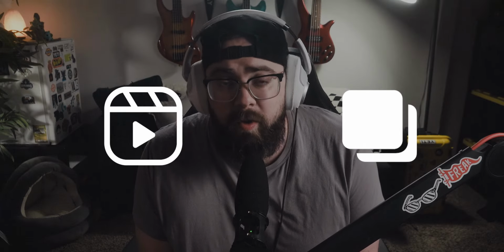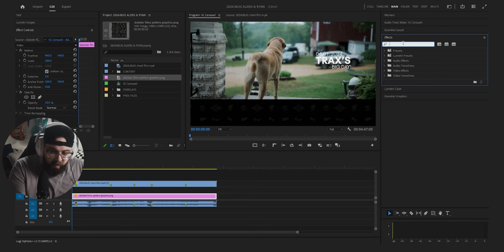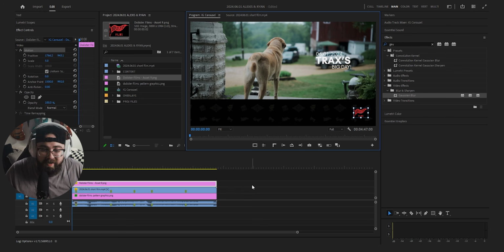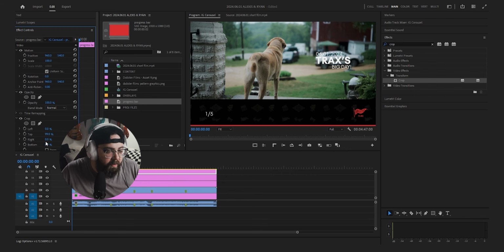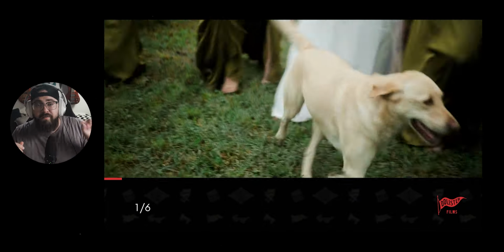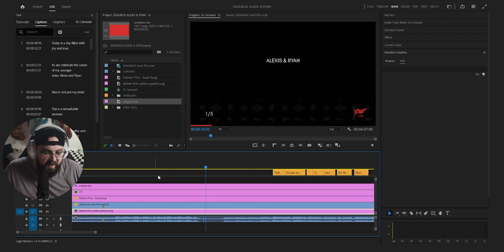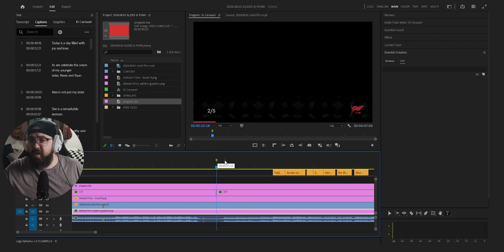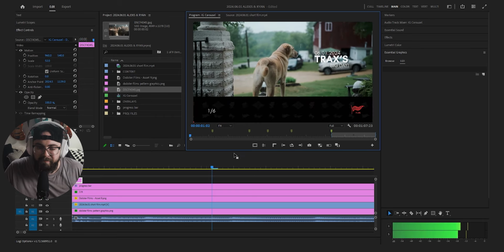How To Post Long Videos On Instagram? (2024 Update!)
Instagram has changed how you can post many times throughout the years. With this latest update early of 2024, I will share with you how to post your wedding films IN FULL!

Chapters:
00:00 Intro / The Problem
00:48 The Solution Explained
01:30 Editing In Premiere Pro
05:07 How To Split Up Your Video
07:03 Secret Tip
08:02 Outro